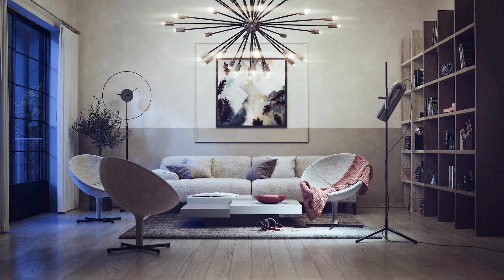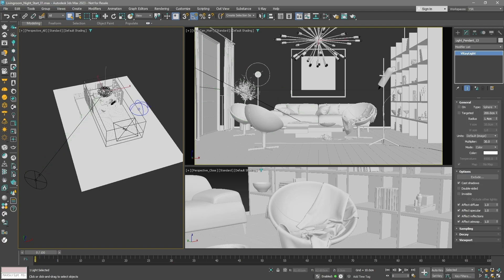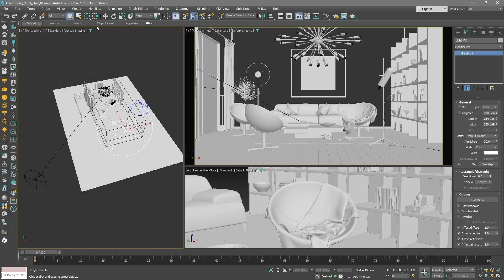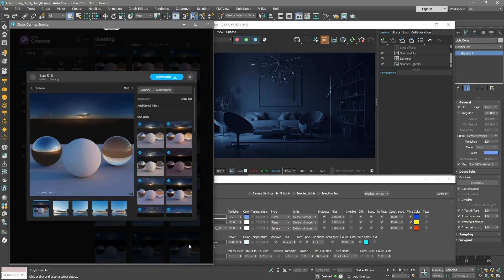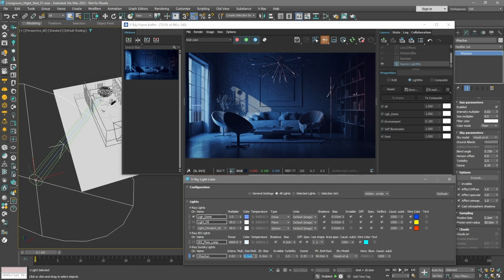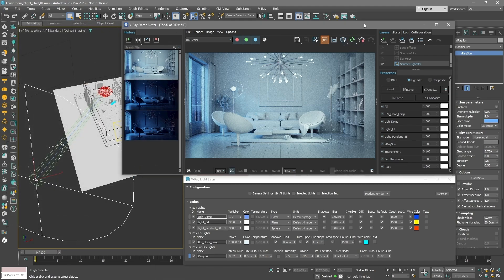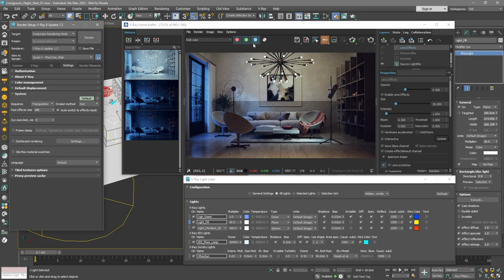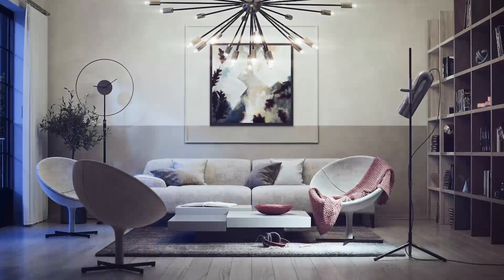Realistic interior night lighting with V-Ray for 3ds Max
Learn how to illuminate an interior night scene using V-Ray for 3ds Max. We'll guide you through setting up the scene's mood, whether it's through a simple color or using a Chaos Cosmos HDRI. Learn how to recreate moonlight with V-Ray Sky, explore various artificial lighting options, and fine-tune your lighting post-render using V-Ray Frame Buffer's Light Mix and color correction options.

Throughout the tutorial, we'll also share many handy tips and tricks that you can incorporate into your own projects.